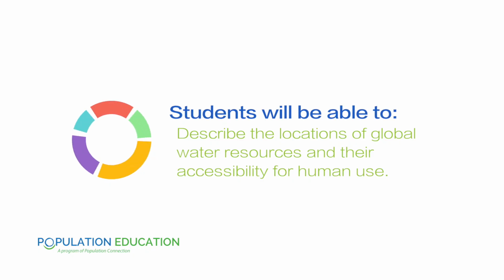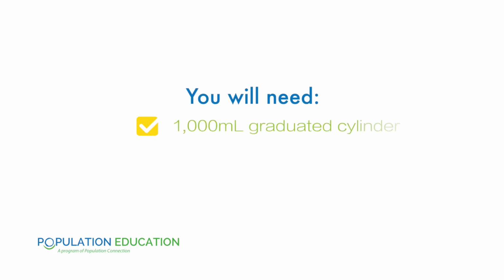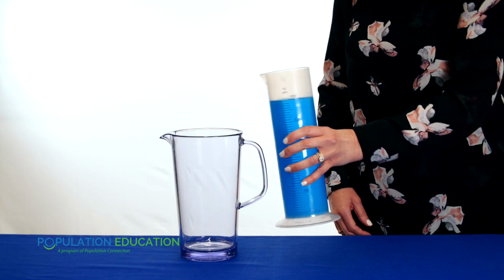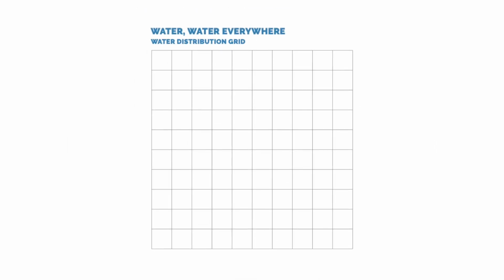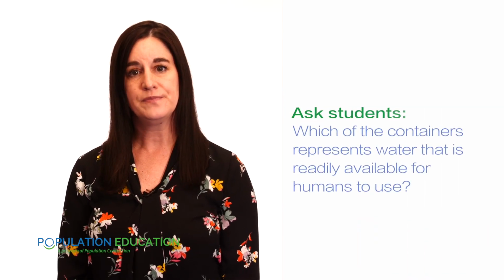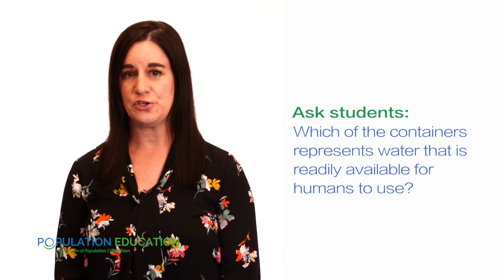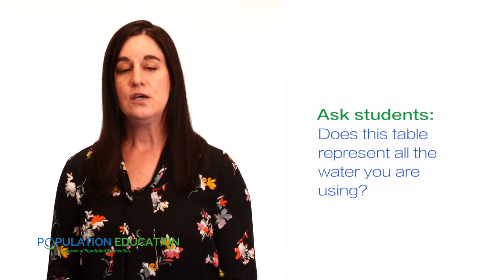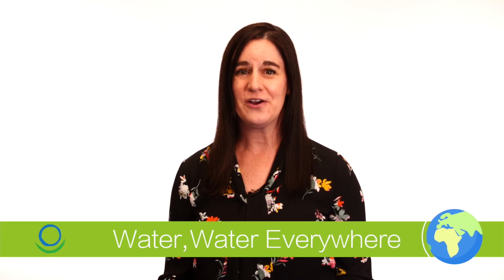Water, Water Everywhere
"Water, Water Everywhere" is a math and science lesson plan that can be adapted for elementary or middle/high schoolers from Population Education.

Get the written lesson plan for grades 3-5

Students observe a brief demonstration on the distribution of the world’s water and then calculate how much water they use on a daily basis, both directly and indirectly.